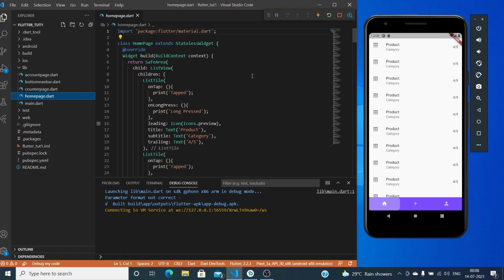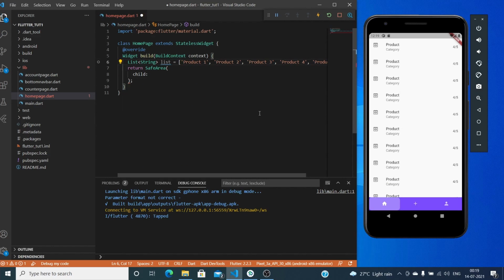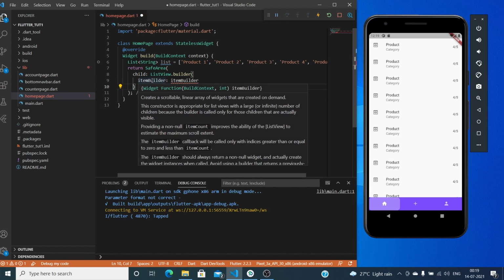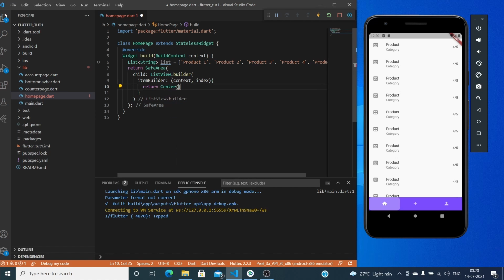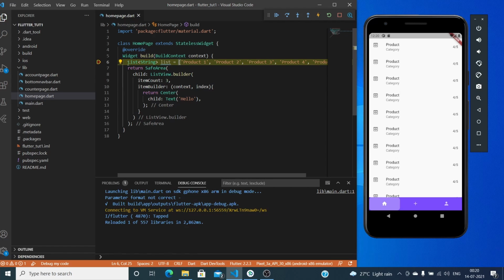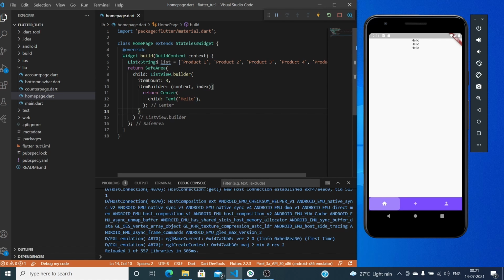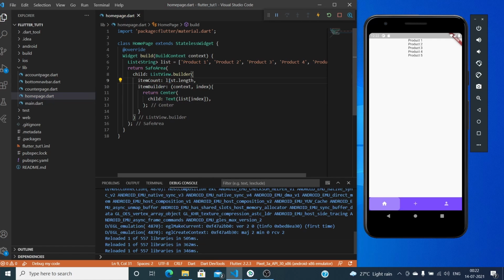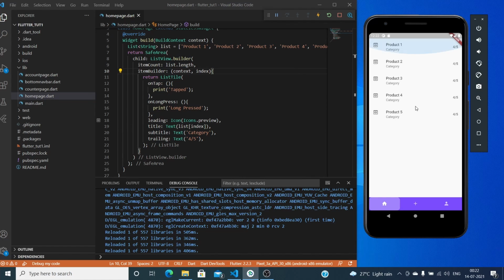Flutter tutorial for Beginners #10: ListView Builders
Hey guys, in this Flutter tutorial we'll take at List View Builder